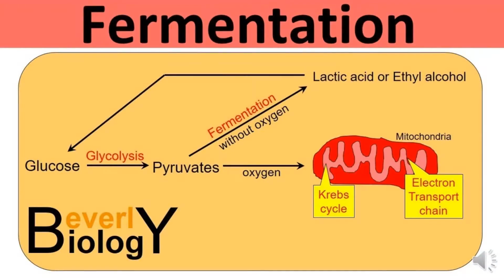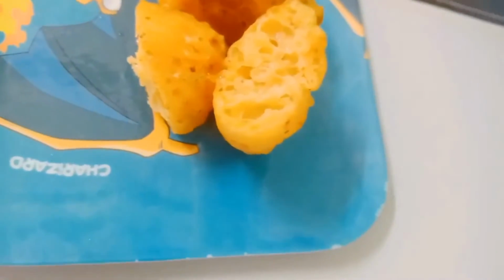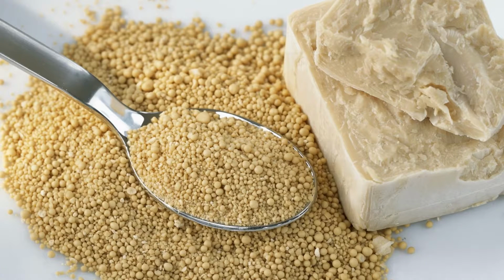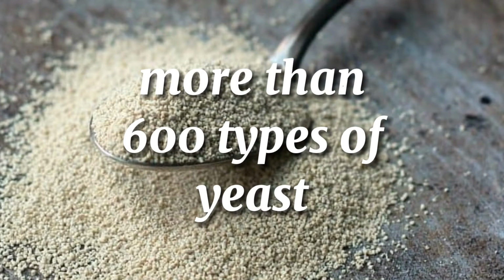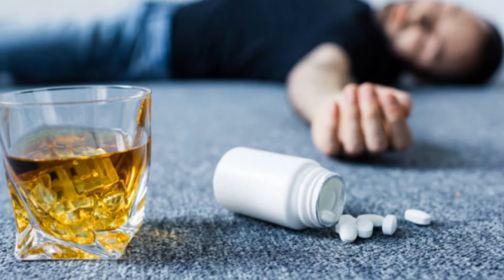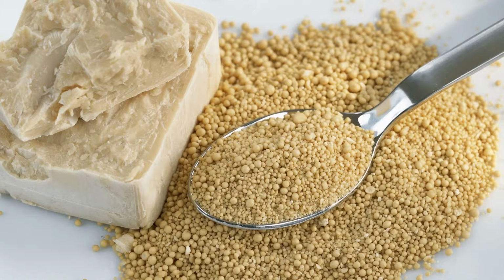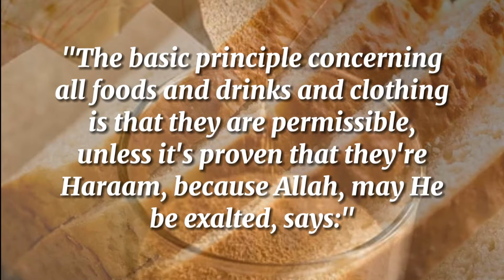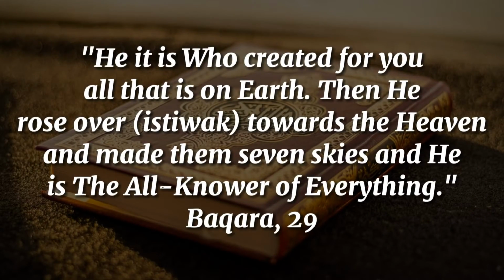Assignment - Yeast Fermentation in Doughnut and Cekodok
This is Akid, Haziq and Dzakwan's submission for Biology & English Mid-Term Assessment Project.

Group Members (Full Name):
Muhammad Akid Rusyaidi (A200019)
Muhammad Haziq (A200013)
Muhammad Dzakwan Danial (A200030)